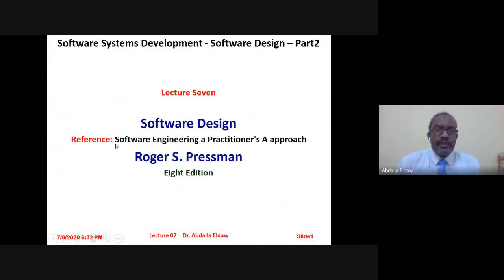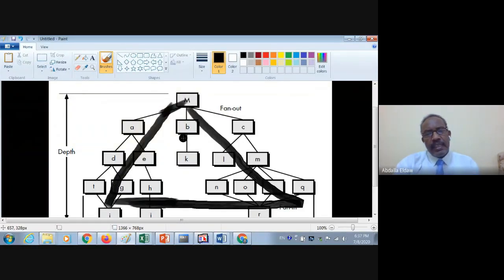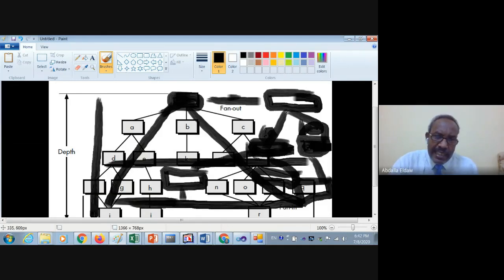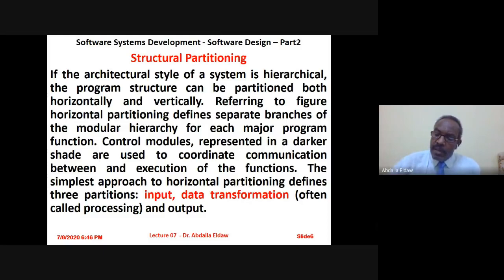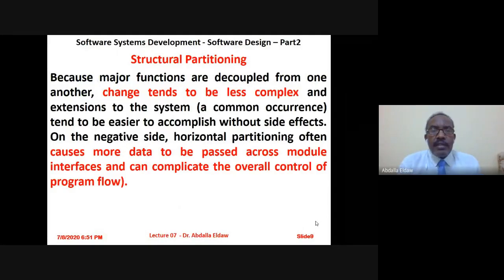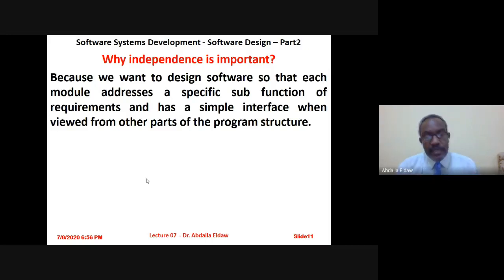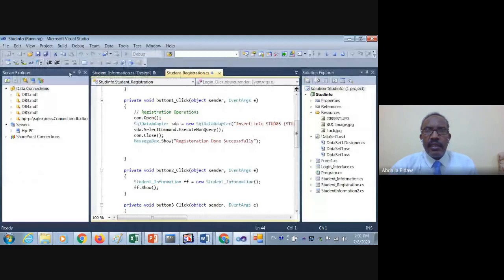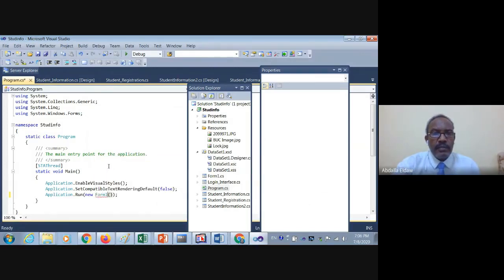Software Systems Development - Software Design - Part2 - Dr. Abdalla Eldaw